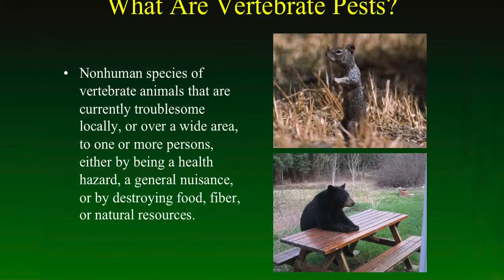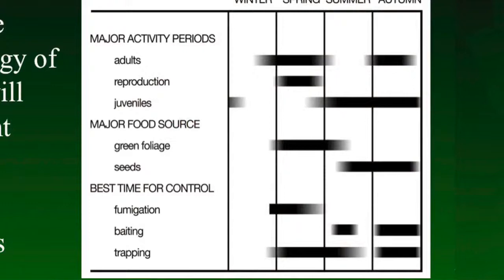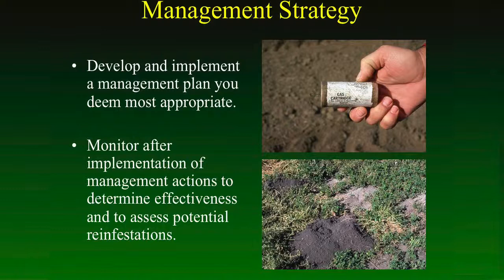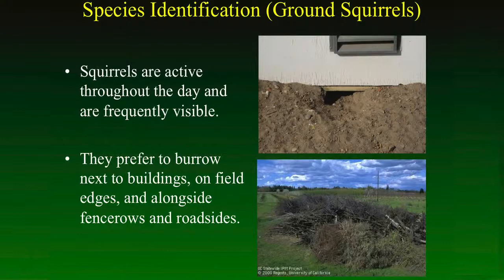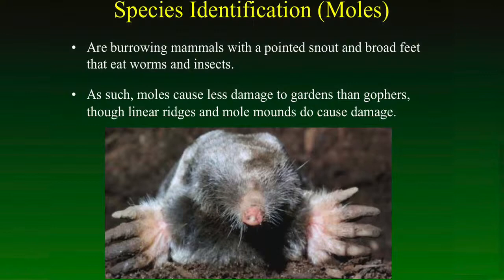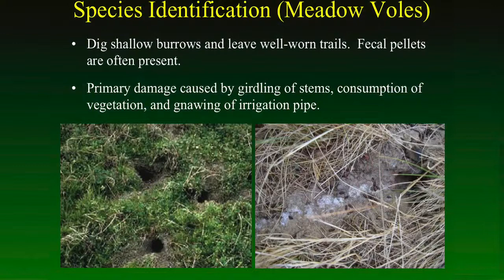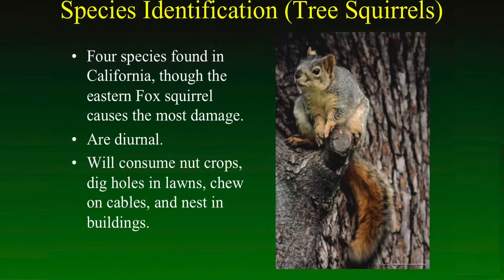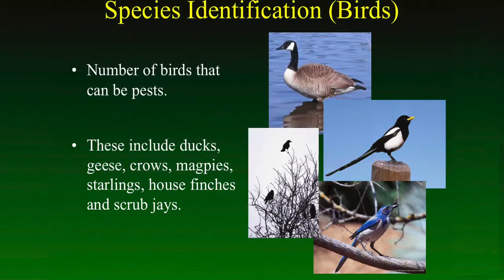Vertebrate Pests Part 1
Dr. Roger Baldwin discusses strategies to control vertebrate pests and reviews some of the common vertebrate pests.